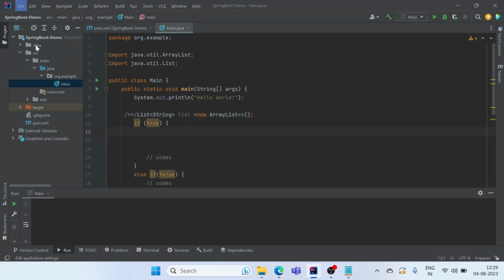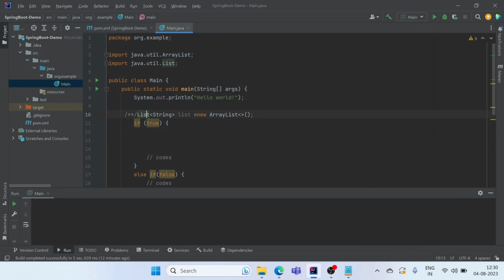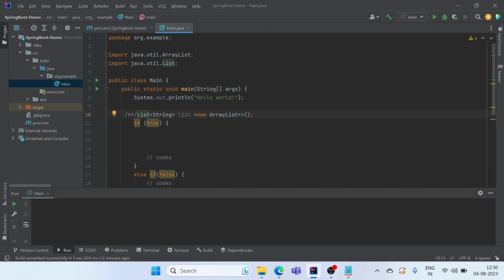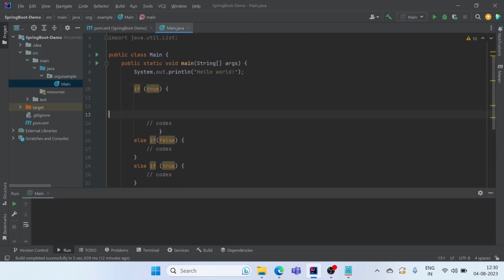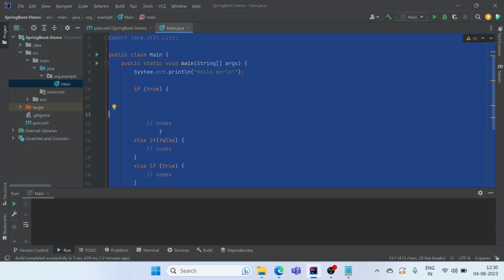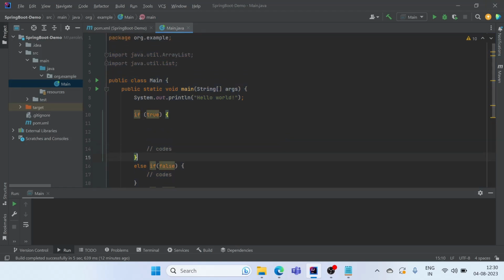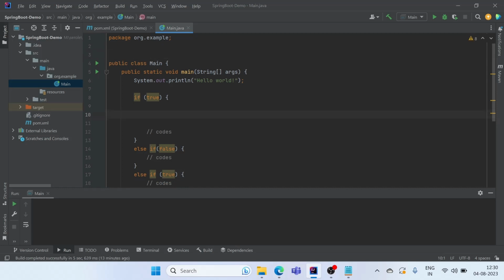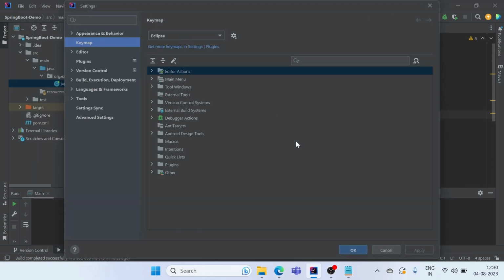Eclipse shortcut keys on Intellij Idea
how to use eclipse shortcuts in intellij.
how to use eclipse shortcut key in intellij idea.

intelli j
shotcut key of eclipse
Java
how to use eclipse
shortcut in intellj
spring boot tutorial
how to use eclipse shortcut in intellj
how to use intellj with eclipse shortcut key